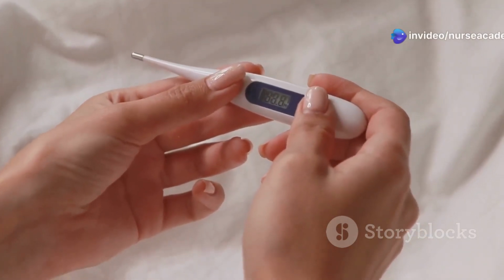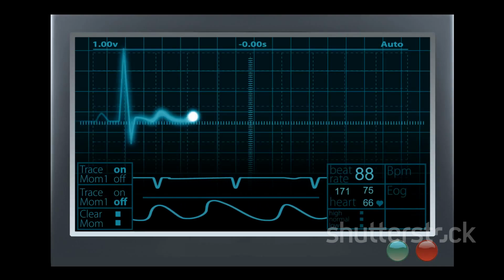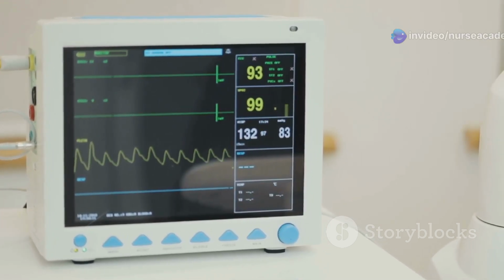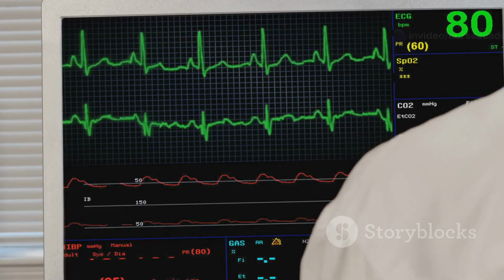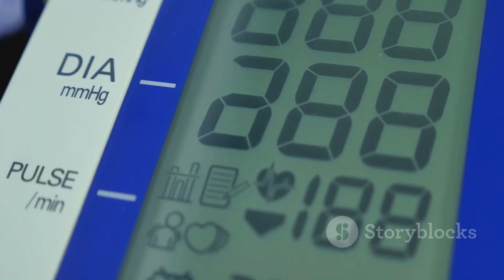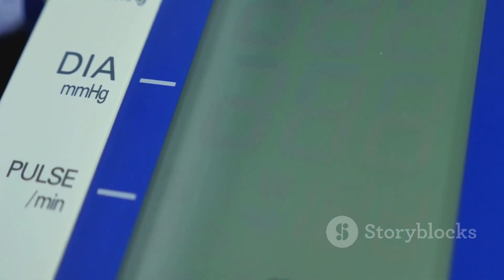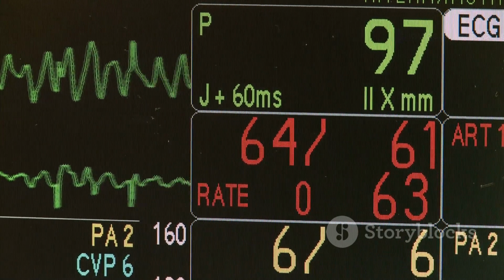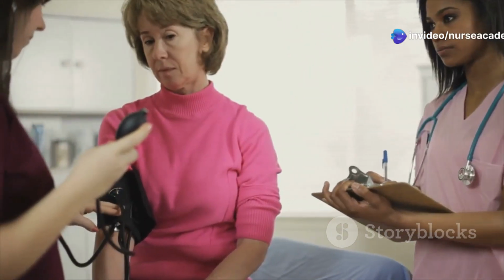Vital Signs Explained: What Your Heart Rate, BP, and Temperature Mean for Nurses Worldwide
Welcome to Nurse Academy! In this video, we break down the essential vital signs every nurse needs to understand, including heart rate, blood pressure, and body temperature. Whether you're in the USA, UK, Canada, or anywhere around the world, mastering these basic nursing skills is key to providing quality patient care.

📌 Topics Covered in This Video:
✔️ What your heart rate tells you about a patient’s health
✔️ Understanding normal and abnormal blood pressure readings
✔️ Body temperature and its significance in patient assessment
✔️ Nursing interventions for abnormal vital signs

🌍 Nursing is a global profession—whether you're a student or a practicing nurse, this video will help you better assess and manage your patients’ health!